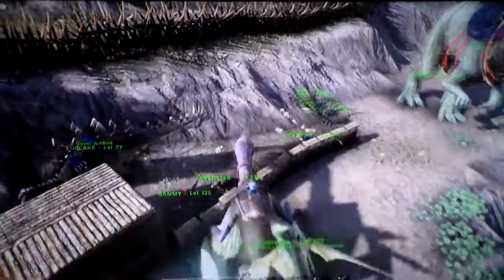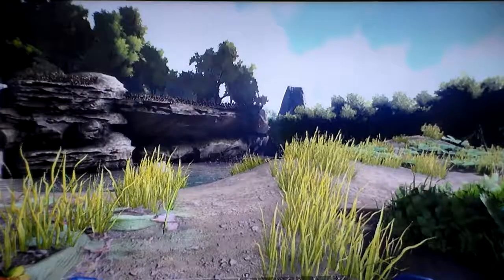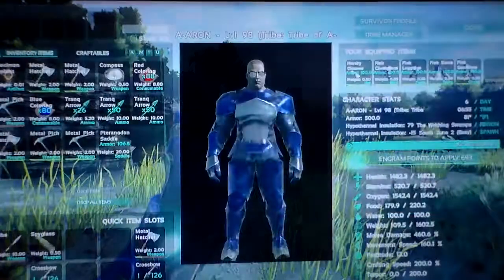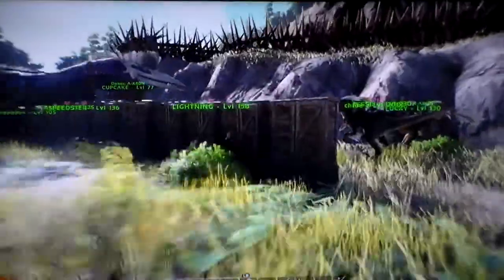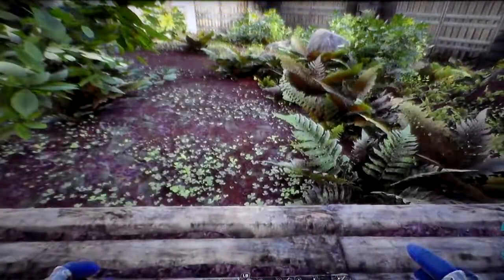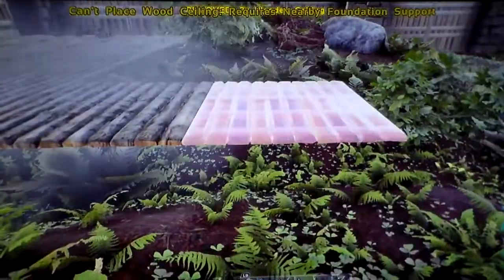Ark Survival Evolved Episode 30 PTERANODON!!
Hey guys! Welcome back to another episode of ark! In this episode we expand on our new base in the redwood forest along with taming a new pteranodon in memory of speedy !